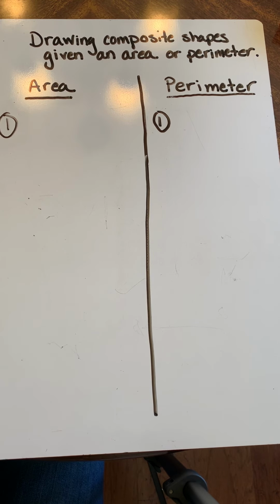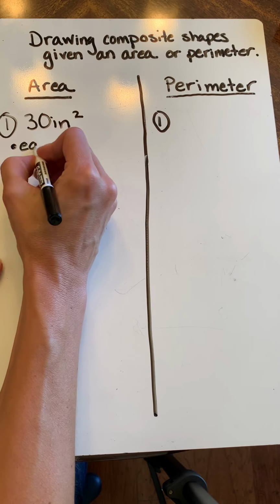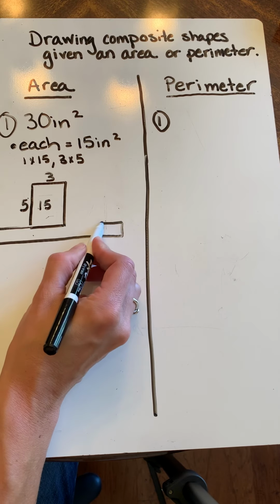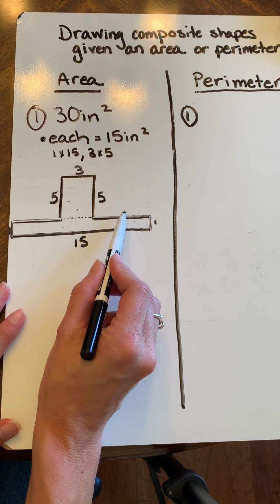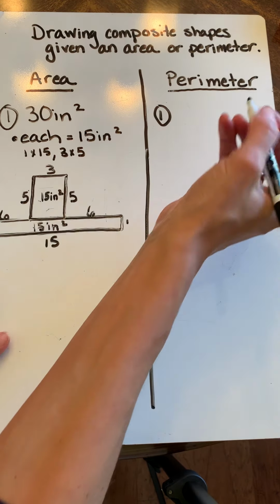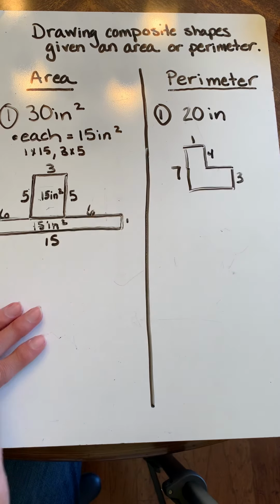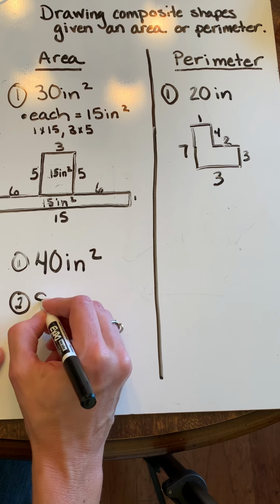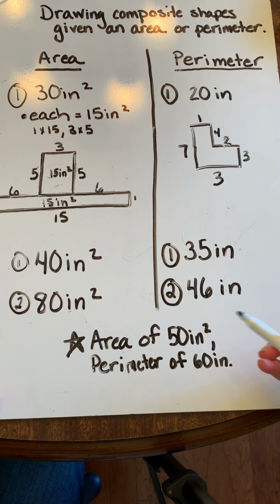Composite Shapes with Given Area or Perimeter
Drawing Composite Shapes